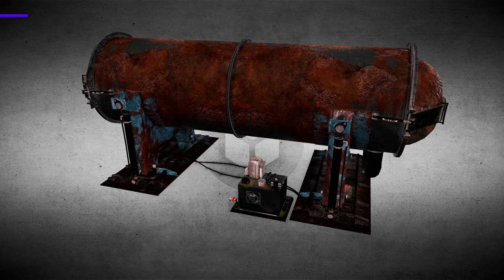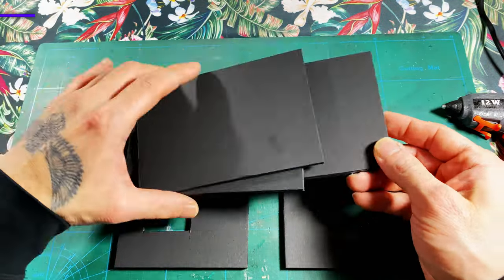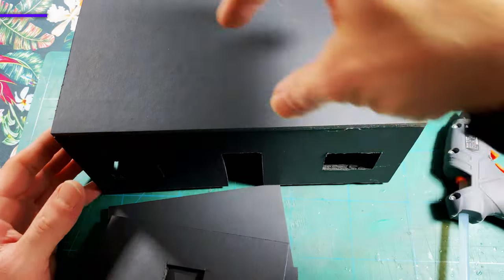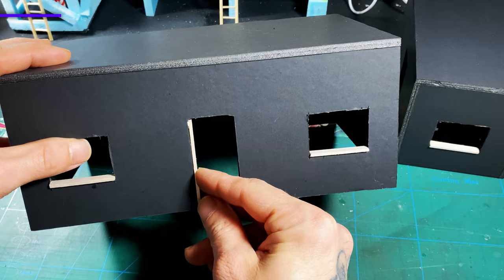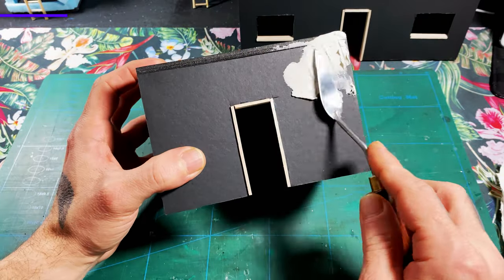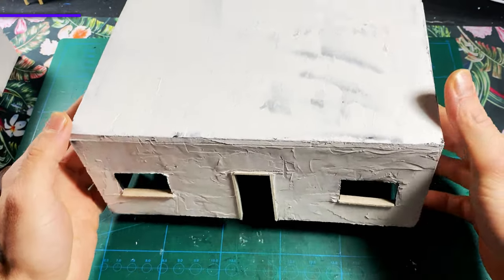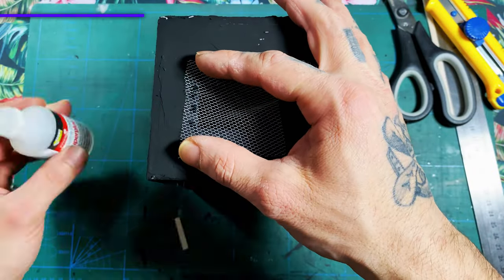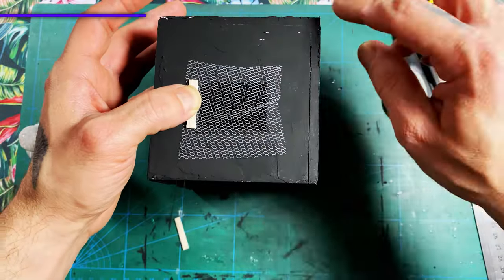Diorama *mostly* Painting - Zombie Apocalypse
00:00 Hello my friends.
00:05 Continuing with this modelling project, I keep building the multipart project, series of videos if you will, related to a zombie apocalypse. This fourth part is related to finishing the construction of the diorama (scale 1:35) and painting it. It will be used in the apocalyptic scenario.
01:53 The following project is inspired by imaginary events.
02:13 I wanted, as the fourth project, to finish constructing the diorama of the apocalyptic scenario and painting it. If everything will go as planned it will be completed in the next few projects.
02:24 Black foam board of 0.5 cm thickness (about 0.19 inches) and 25 x 10 cm (about 9.84 x 3.93 inches) to make a building. Already marked windows and door. Cutting at 10 cm (about 3.93 inches).
02:45 Off camera prepared the four sides of the building and its roof. Hot gluing.
02:51 ATTENTION! Keep always in mind that after gluing, painting, etc to let things dry.
03:40 Repeating the same procedure with these pieces that I had prepared. This smaller room will be placed on top of the building.
04:27 Did a window here. This is where I will place this room.
04:31 Balsa wood for the window sills and PVA gluing.
04:52 Same thing for the doors frames.
05:20 Ready filler in a scrappy way for the illusion of an old and abandoned appearance.
06:22 Exactly what I was going for.
06:28 Black primer.
07:30 Hello watch tower my old friend 😉
08:21 Same procedure for the water tank.
09:06 The same thing for the fuel tank.
09:49 Fences. Great play and film 😉
10:25 These fences airbrushing them instead of painting them for better gray primer application.
10:53 Unfortunately had technical issues with the airbrush so I am back to black primer painting. It will take more time and the end result could be questionable. May the Force be with me 🤣
11:29 Off camera prepared some balsa wood and net pieces. Super gluing them on the windows and then cutting and removing the excess net. I am doing this for the illusion of enhanced windows security.
12:50 From a plastic box I cut pieces and did some sandpaper work on them. They are going to be the glass on the windows. PSA tape gluing.
13:28 PVA gluing the doors.
13:45 Flat brown airbrushing.
14:38 Catastrophe. Will fix this after the airbrushing though.
15:06 Sand yellow painting.
15:29 Finished off camera, including gluing the braces.
15:37 Old rust airbrushing.
16:14 Dark rust with a hard brush and a wooden stick, splashing.
16:54 Repeating the same thing but with medium rust.
17:21 Iron oxide pigment diluted with thinner and splashing.
17:56 It will look much better when it will dry.
18:29 Brown washing.
19:11 Dark brown painting. It is kinda glossy because usually they would apply some kind of a varnish for wooden roof sealing.
19:43 Second coating.
21:04 Medium rust painting.
21:33 Painting with sand yellow.
22:13 White washing here and there for the illusion of water leaking on the outside.
22:34 Brown washing.
23:05 Rust texture diluted with water and washing.
23:43 Medium rust airbrushing.
24:29 Airbrushing with light rust, here and there.
25:00 Painting the pipes with red brown.
25:28 Masking fluid with this little sponge, here and there. It is a kind of a chipping technique as you will see later on.
26:06 Airbrushing with pale gray.
26:53 Painting with gray.
27:27 Gray painting.
28:06 With a hard brush, taking the masking fluid away.
29:01 Accidentally removed the fumes pipe but I will glue it back later.
29:27 Rust texture diluted with water and washing.
30:17 Brown washing.
30:27 Light rust diluted with water and washing here and there.
31:09 Washing here and there with medium rust.
32:18 Mix of dark rust and hull red. Washing.
33:11 Fuel stains here and there.
34:01 Black washing.
34:18 Hull red the windows frames and door.
34:52 Mixing black and gray while washing.
35:59 Old rust airbrushing.
36:32 Dark rust splashing.
37:21 Presentation
39:02 Hit the Like, Subscribe and Notifications Bell "buttons". This way, together, we can grow a community around the exciting art of scale modelling!
39:11 Stay "tuned" for more Zombie Apocalyptic content as well as for more scale modelling videos.
39:17 Thanks for watching!

39:20 Karl Casey @ White Bat Audio

The Road
Tornado
Virtual Reality
Trust Nobody
Badly